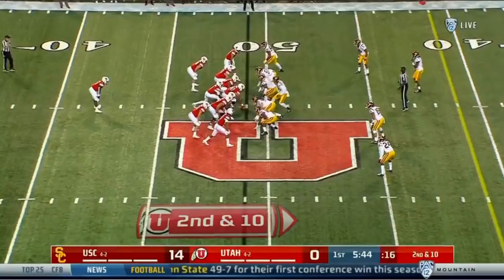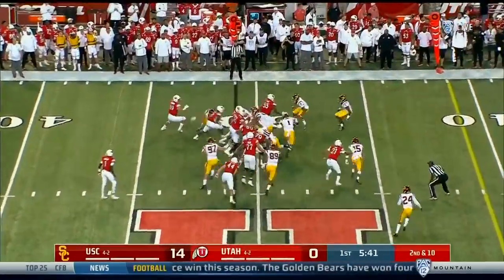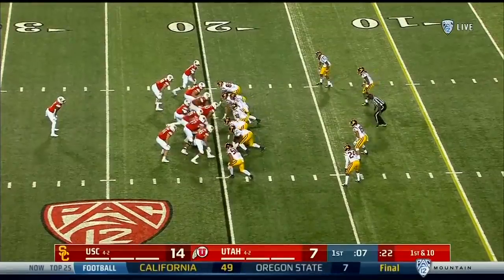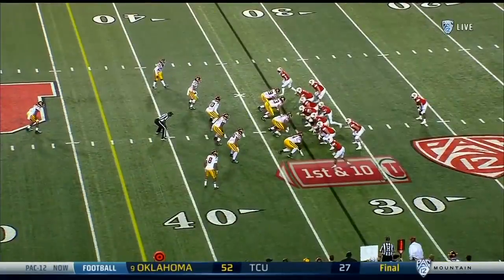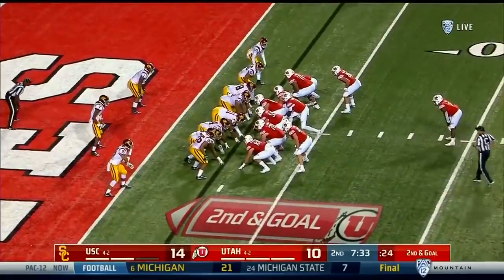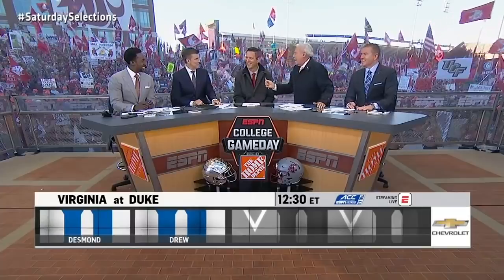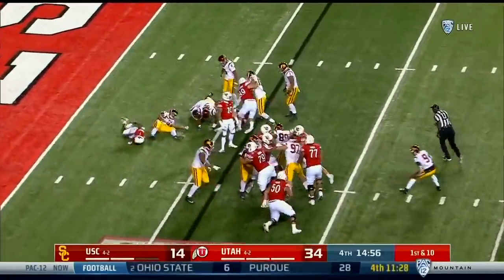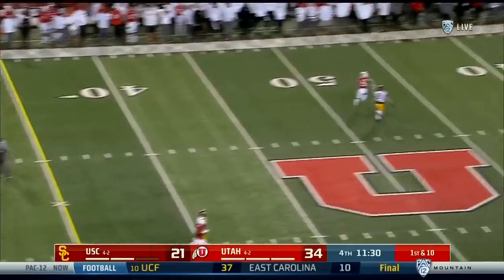How Utah's Offense Was Able to Attack USC 2018 (Max Browne)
Utah has finally found their stride! After a slow start to the season, the Utah Utes have found their way in the month of October. We'll look at the one offensive element in particular that sticks out to me. It allowed Tyler Huntley and Troy Taylor to keep the USC Defense guessing and resulted in a huge Pac 12 South win.